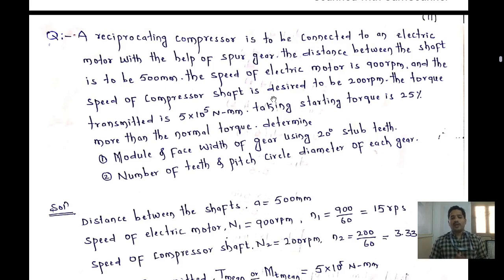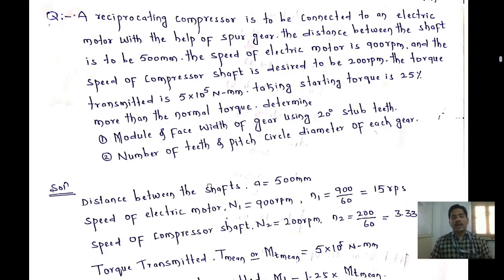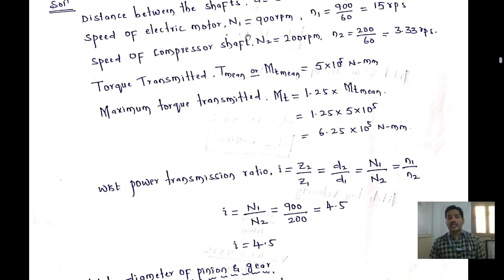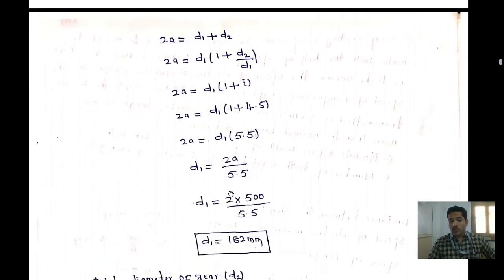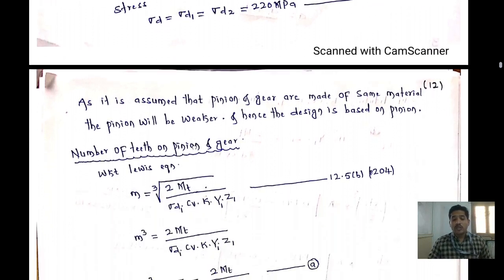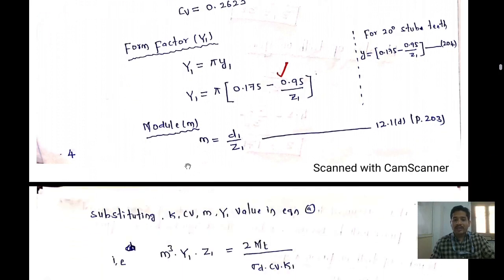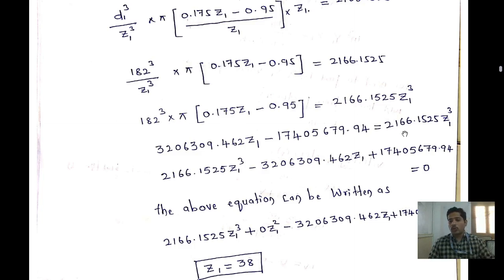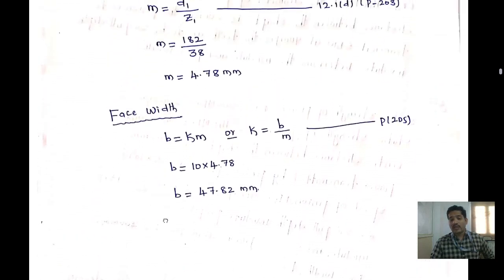PROBLEM ON RECIPROCATING COMPRESSOR CONNECTING WITH THE HELP OF SPUR GEAR